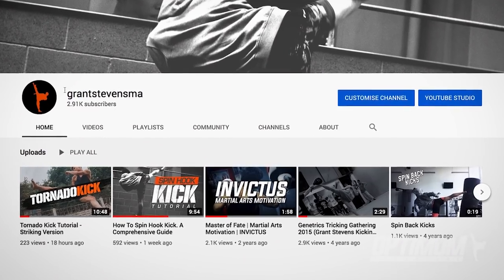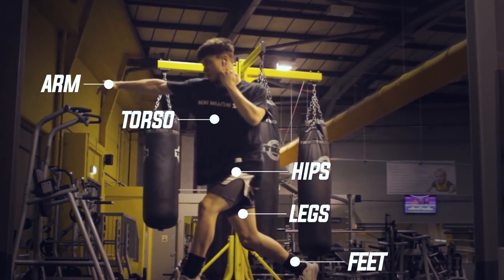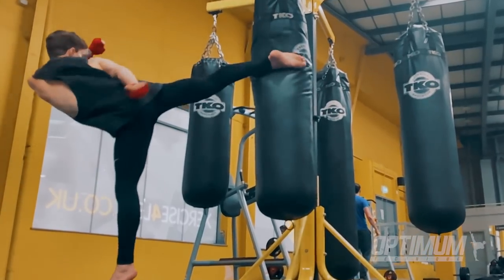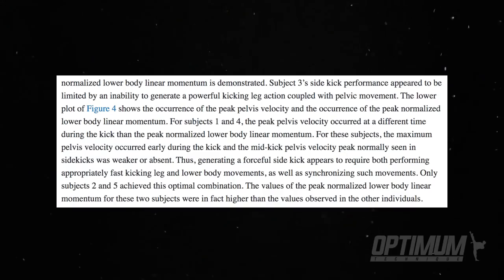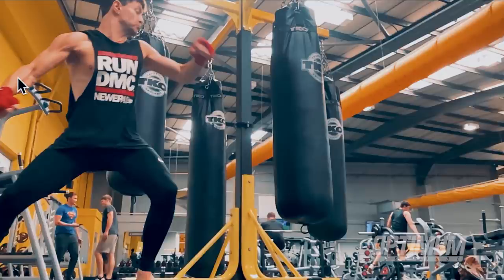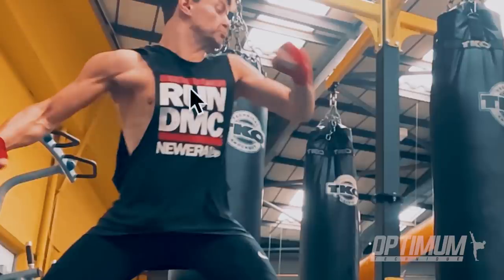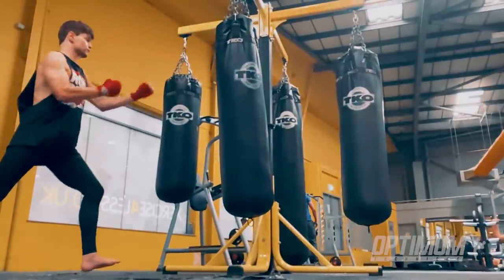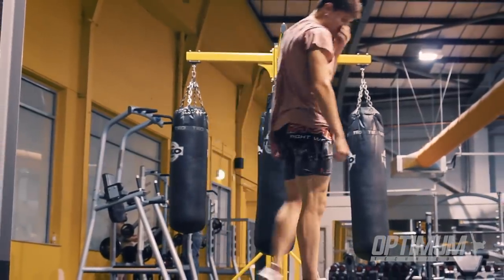How to Generate Power and Momentum From the Hips: Kicking Fundamentals (Grant Stevens)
In this video, Grant breaks down how to generate power and momentum from the hips. Delivering a powerful kick is not just about the legs and the hips themselves, but about generating torque through the entire body: including the feet, core, and shoulders. In this video, you'll see how to transfer energy that starts from the ground into a foot or fist for a strike.

You've trained that core strength, now let's learn how to use it!